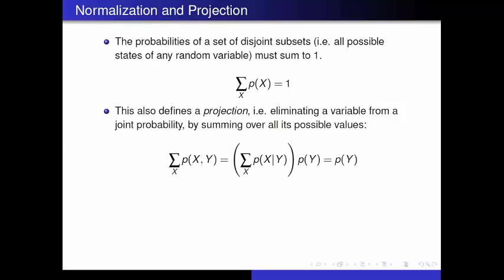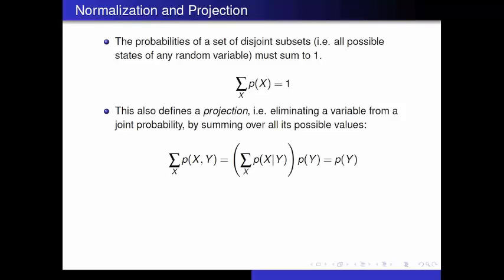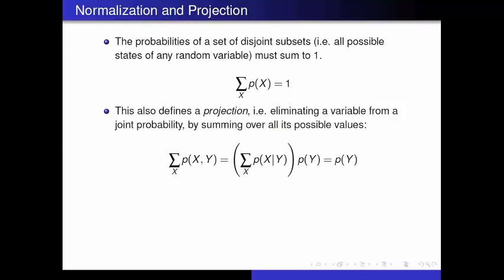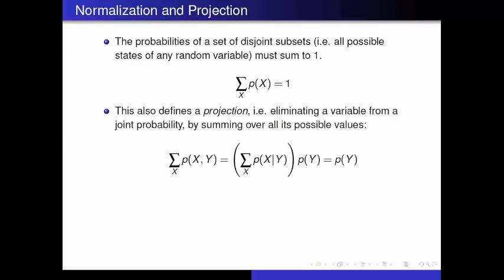Probability Norm and Proj (Lec) - Intro to Bioinformatics